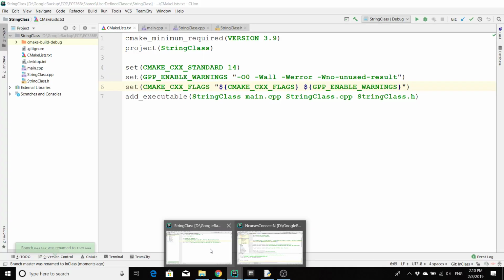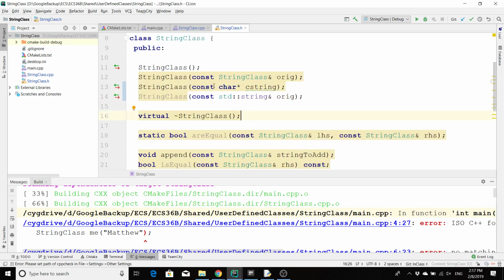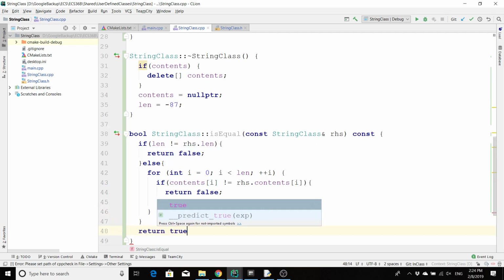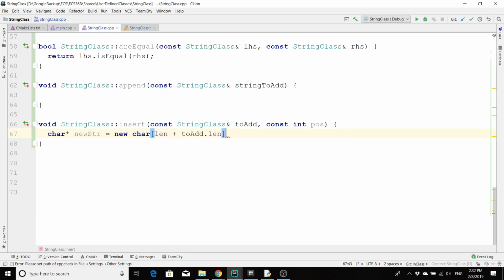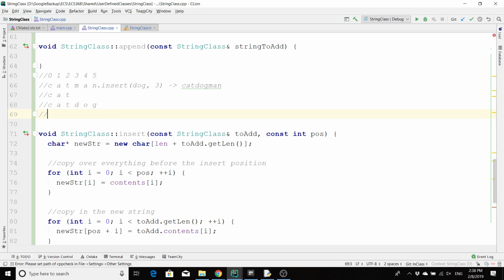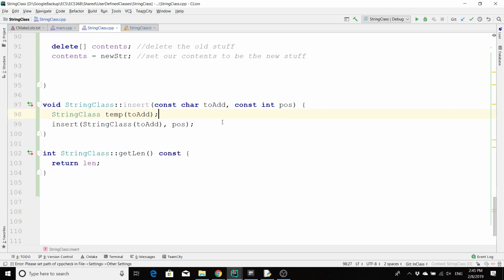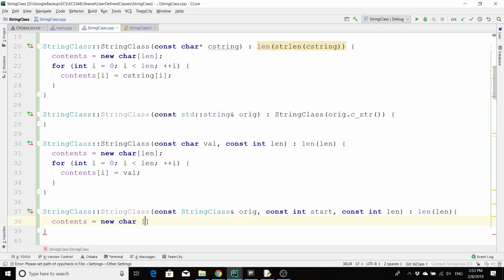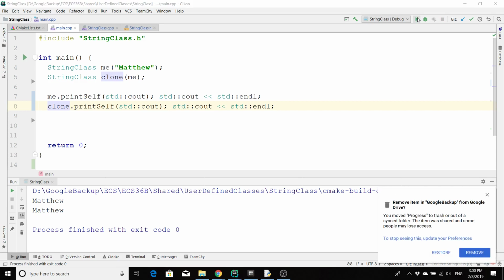ECS36B - Lecture 2/8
We covered user defined types